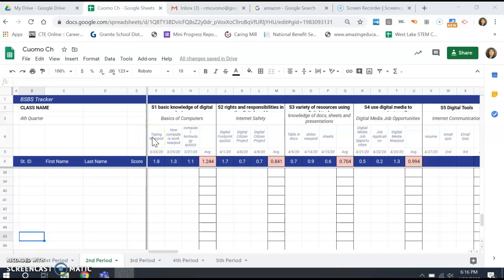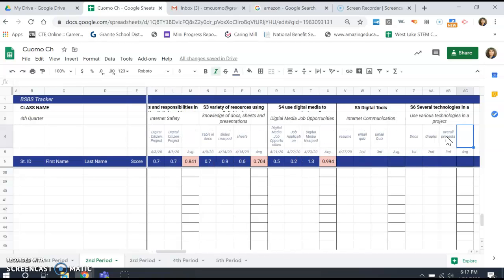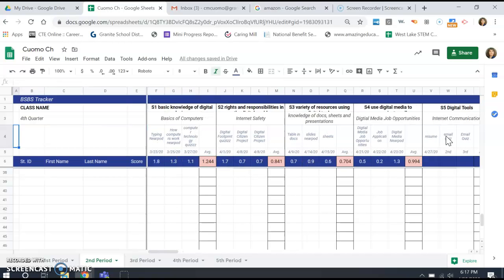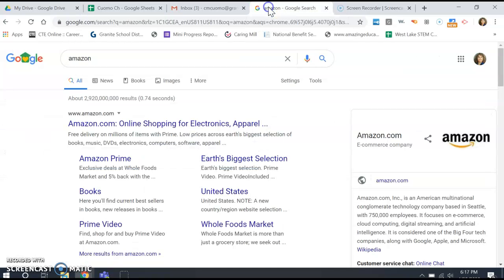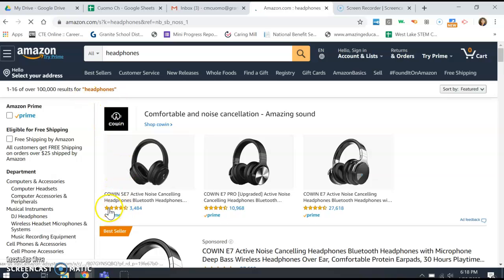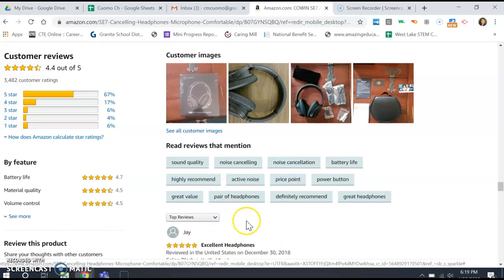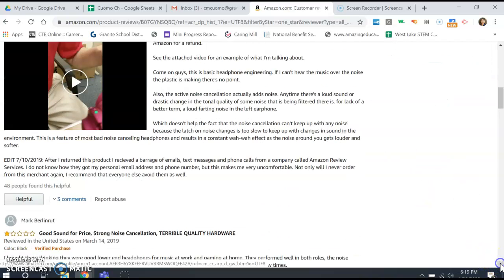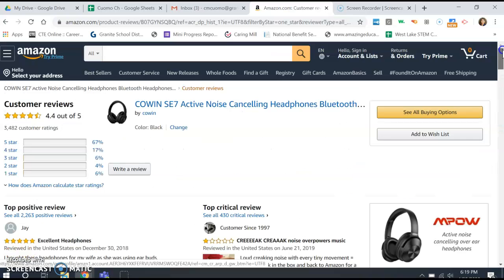amazon review lesson